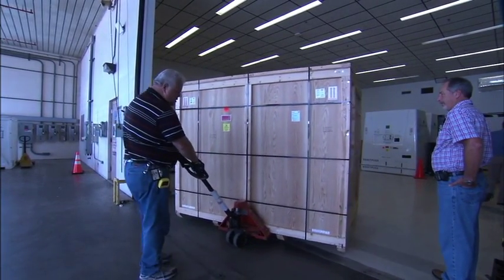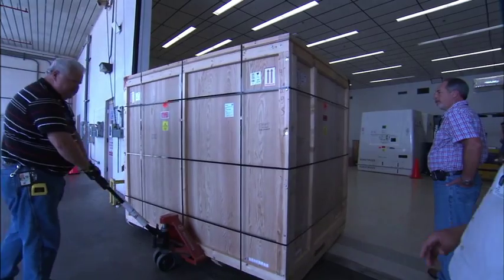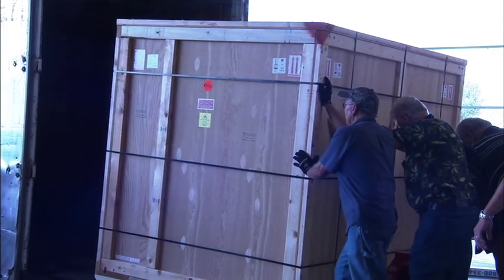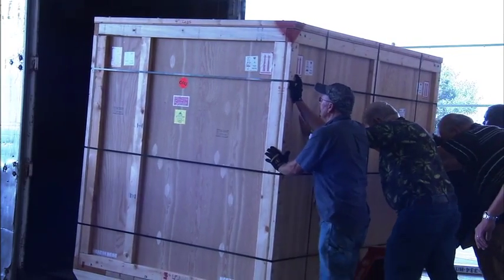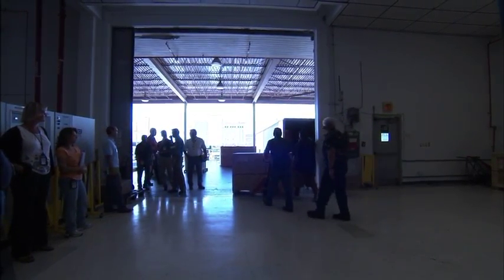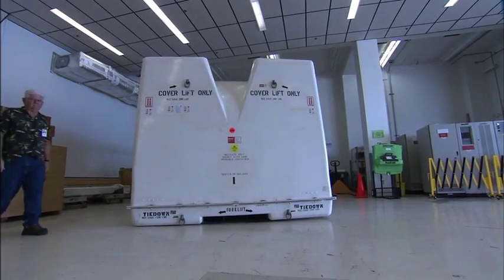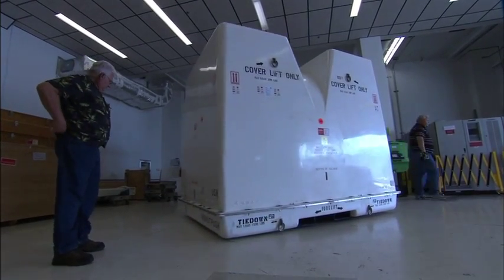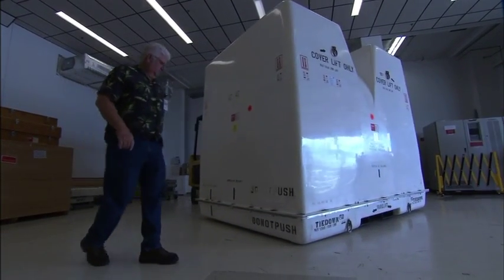Kennedy Ships Off ISS Spare Parts to Japan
Cargo bound for the International Space Station is on its way to the Japan Aerospace Exploration Agency's Tanegashima Space Center in Japan to begin final processing for launch. A flex hose rotary coupler and a cargo transportation container departed the Space Station Processing Facility at NASA's Kennedy Space Center in Florida on Thursday, Aug. 19.

The flex hose rotary couple is used to transfer liquid ammonia across the rotary joints that allow the space station's radiators to rotate. The spare parts will travel by truck, plane and boat before arriving at Tanegashima on Sept. 1. The cargo will travel to the station aboard HTV-2,  a cargo spacecraft that's scheduled to launch on an H-IIB rocket on Jan. 20, 2011.